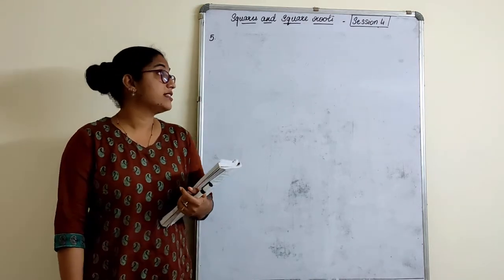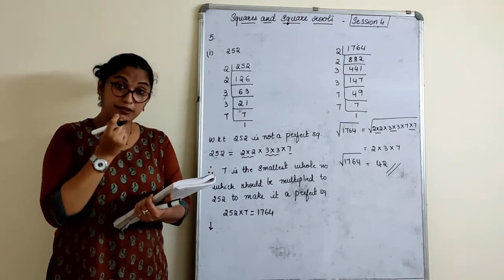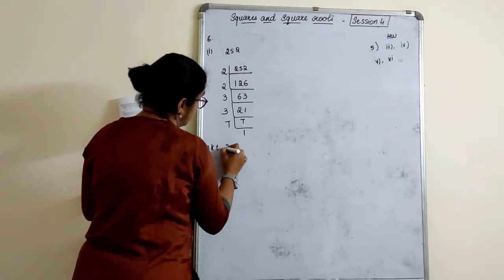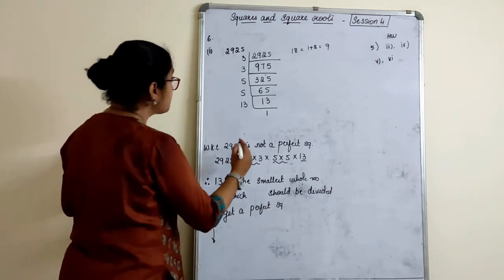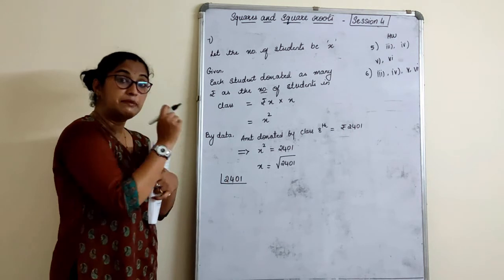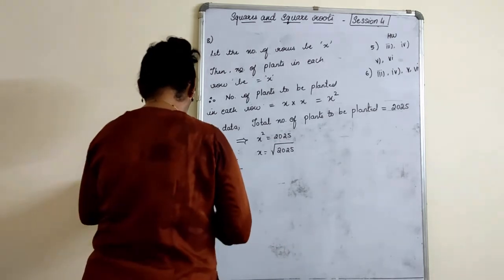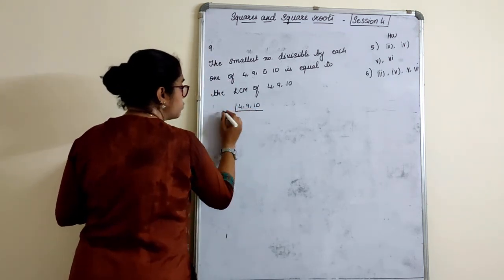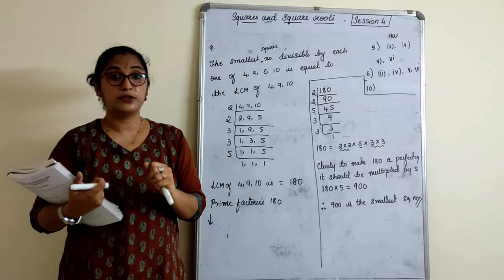Std VIII Squares and Square Roots Session 04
Std VIII Squares and Square Roots Session 04 by Raksha Kamath